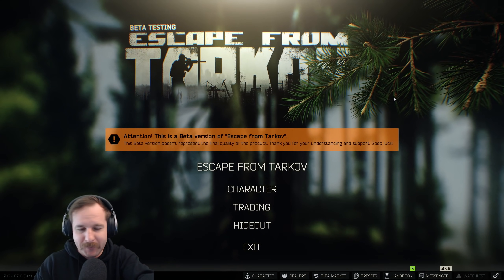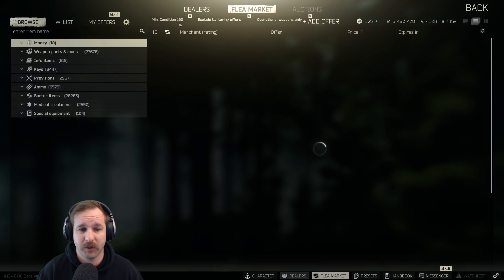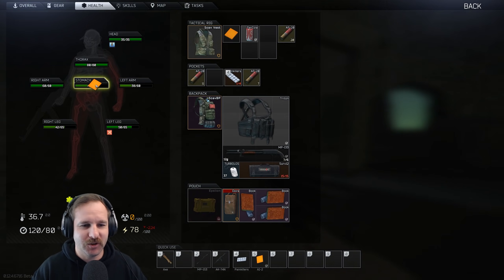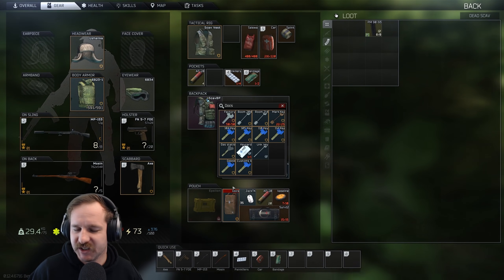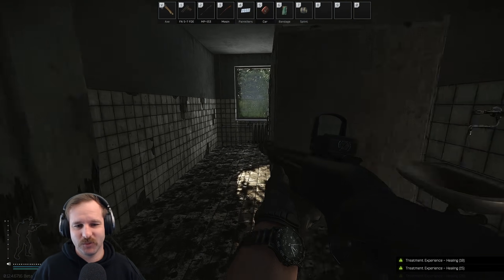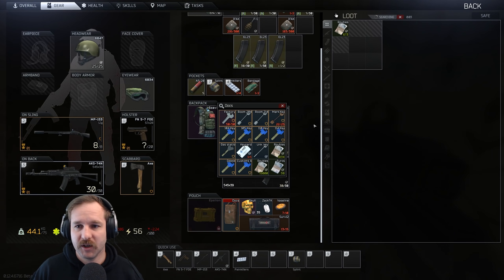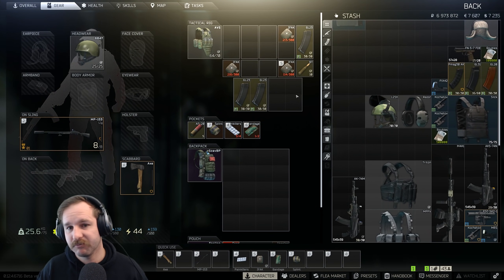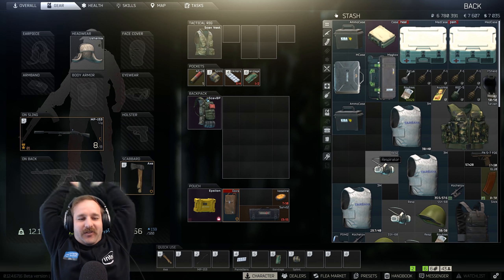The One With The Setup - Raid #61 - Full Playthrough Series - Escape from Tarkov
Dressing up as a Scav and going into Customs to get PMC's with a shotgun is never going to be an overly successful raid! But I seemed to of manage to put something decent together here!